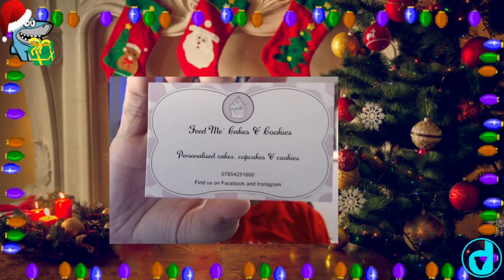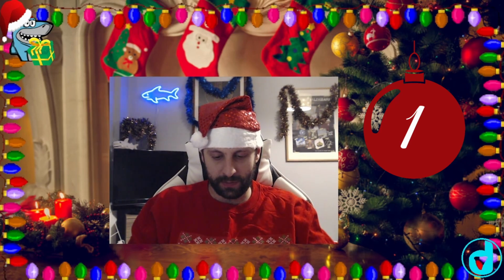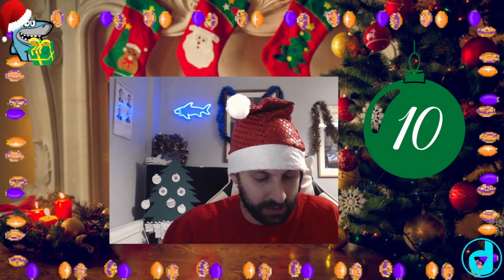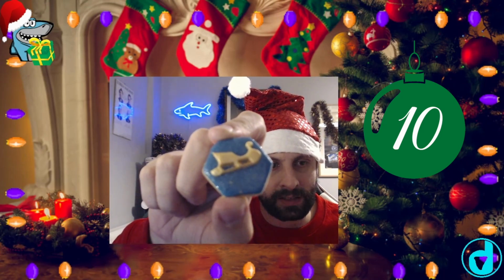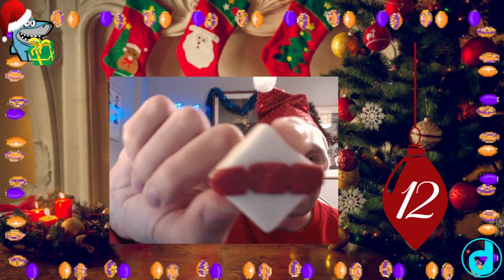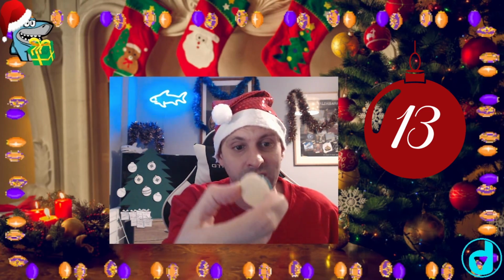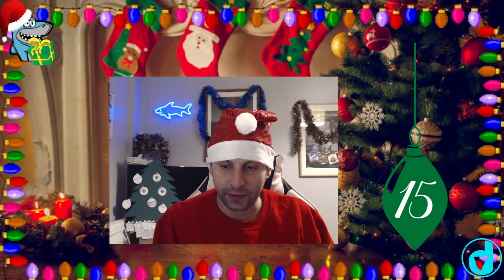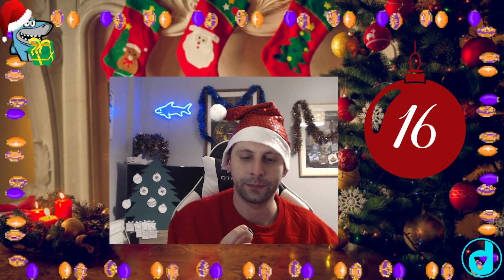davemrrp eats... Xmas Cookie Advent Calendar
Rather than the Beanboozled of last year, this time I picked up an awesome little sugar cookie advent calendar from the lovely people at Feed Me Cakes & Cookies.
24 amazing designs and tasty biscuits!
Have a lovely Christmas and thank you for all the support this year!